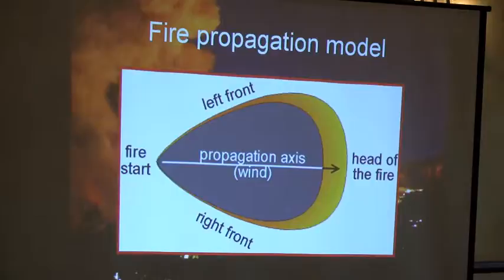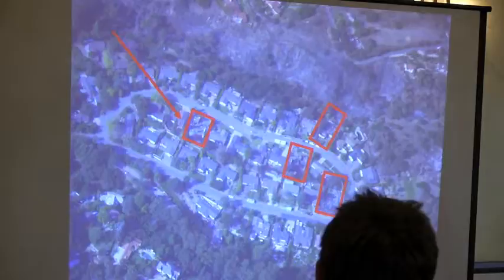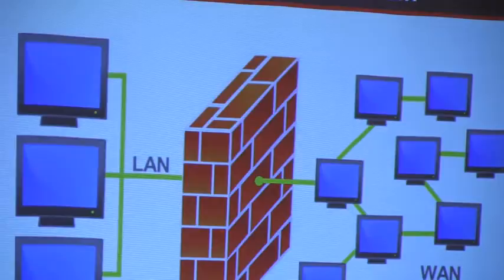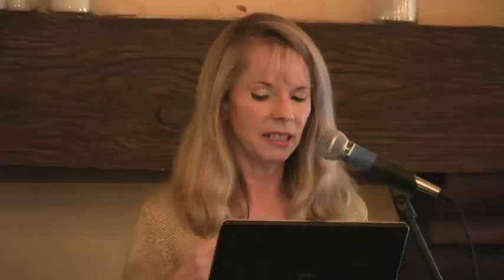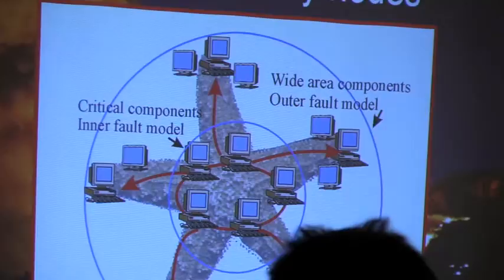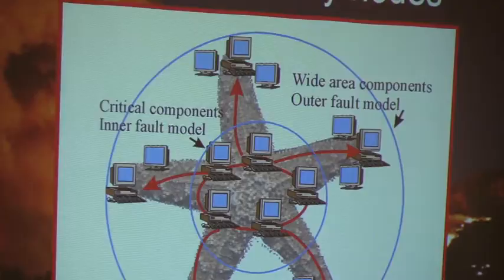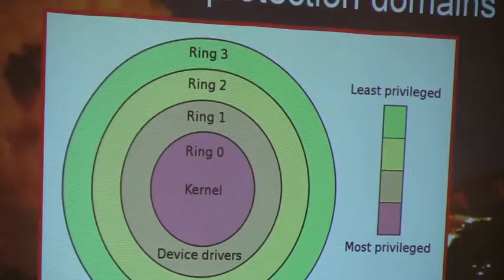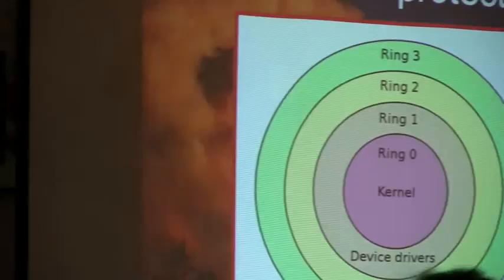Westmont Downtown: Kim Kihlstrom, (part 4 of 5)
Kim Kihlstrom, professor of computer science, examines insights drawn from her experience in Novembers Tea Fire and applied to the design of computer systems in the lecture, Fire! Applying Lessons Learned in the Tea Fire to Computer Systems,